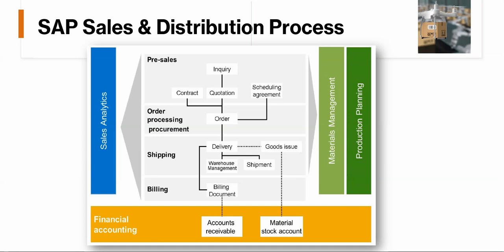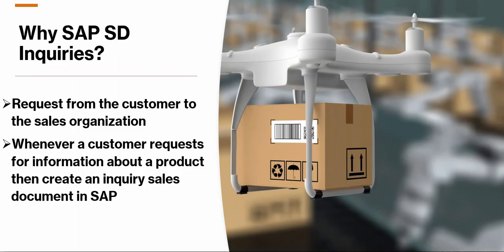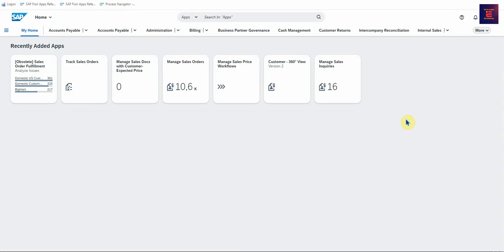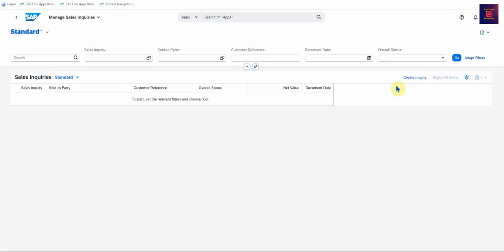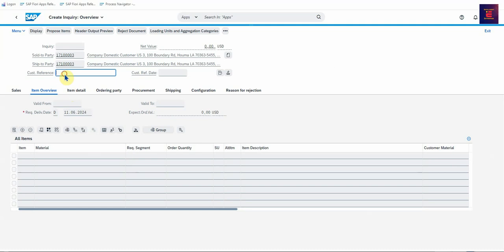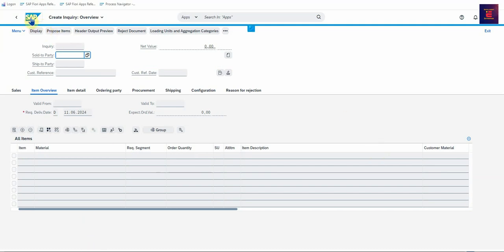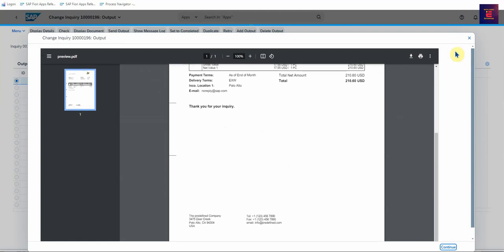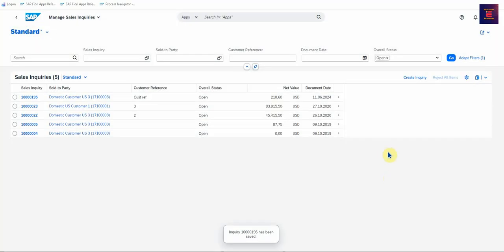How to Process SAP S/4HANA SD Inquiry Tutorial | SAP Sales & Distribution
Tutorial - Learn how to process customer Inquiry in SAP S/4HANA. Overview of Order to Invoice Process, why Inquiry is needed, Authorization roles, Fiori App details, Create Inquiry, Print Inquiry, Reject Inquiry.